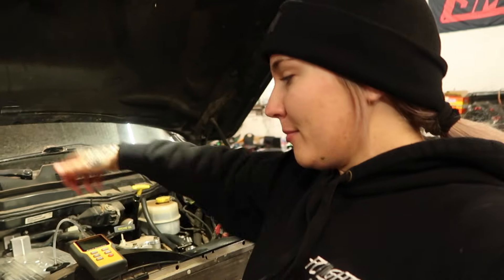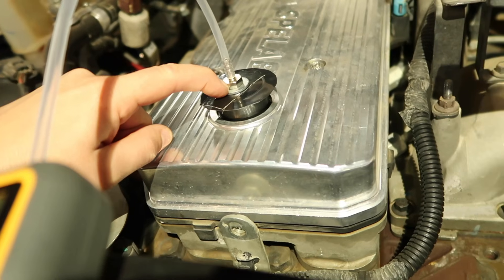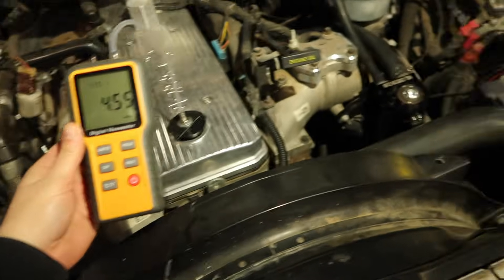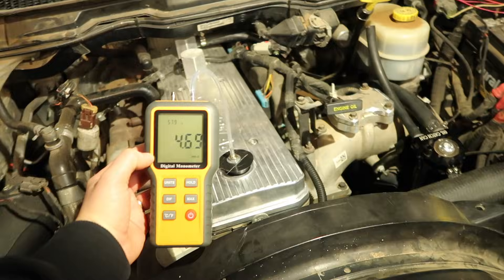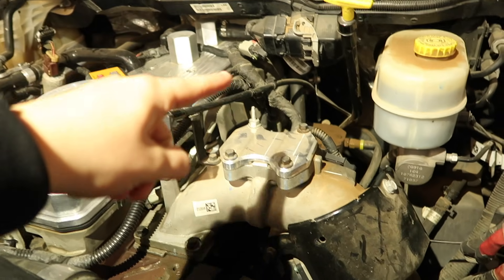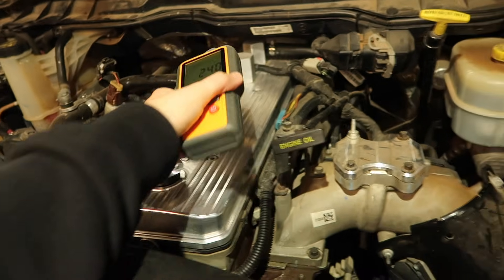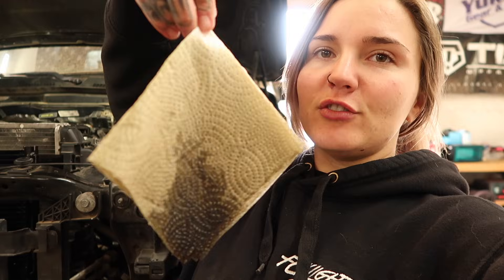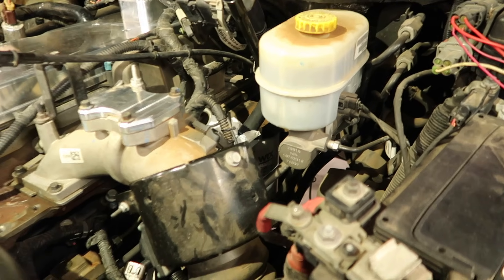Measuring Crankcase Pressure/Blowby on Different Valve Covers/Catch Cans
I was looking for other videos about measuring crankcase pressure and I couldn't find a single video anywhere so thought I'd make one myself!

Manometer in the video

D&J Billet Valve Cover and Front Cover are tagged products below